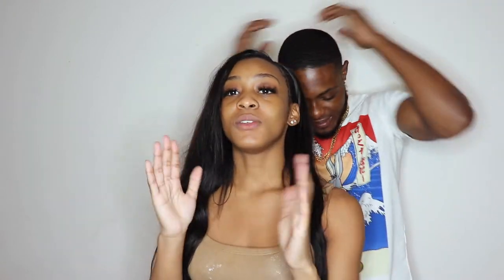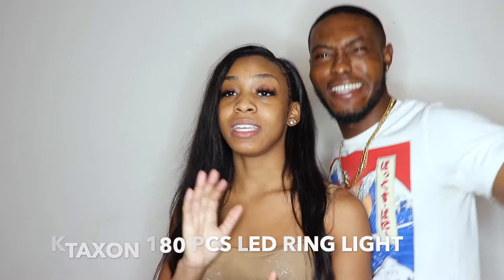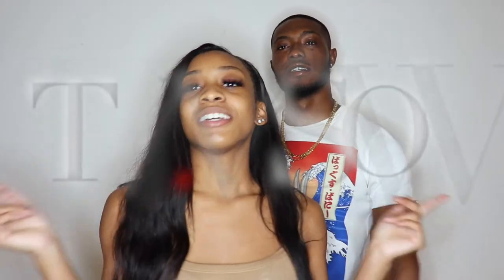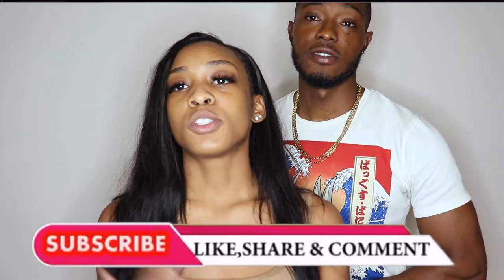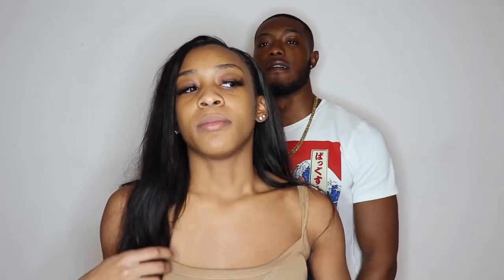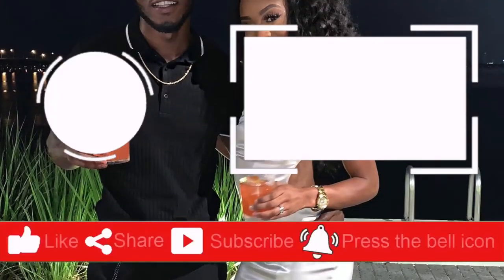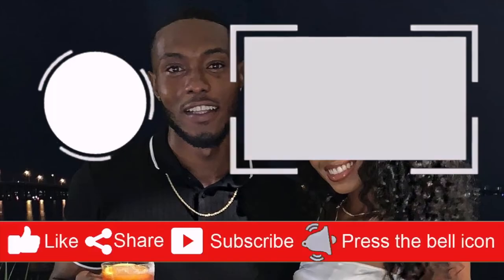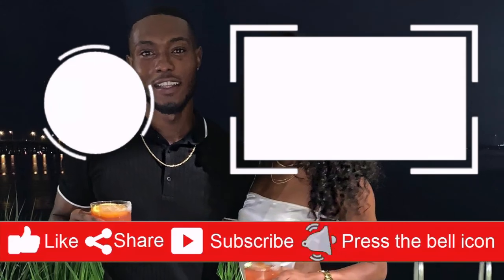BEST AFFORDABLE RINGLIGHT FOR (NEW) YOUTUBERS!! 2020 | Ktaxon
India      @admire_me_indiab
Kenny    @easeupken